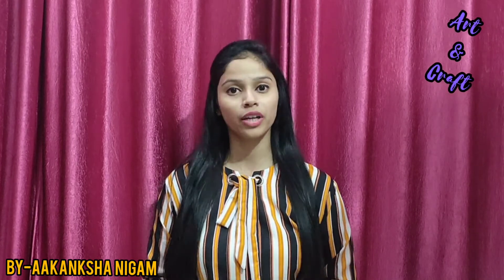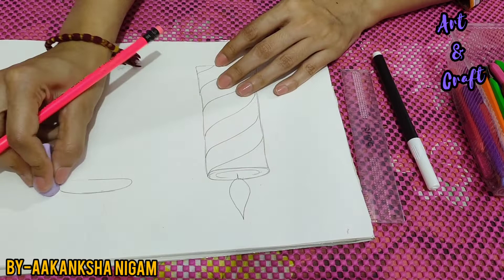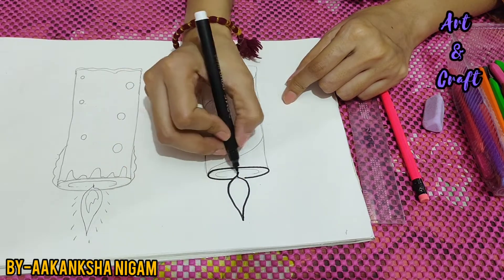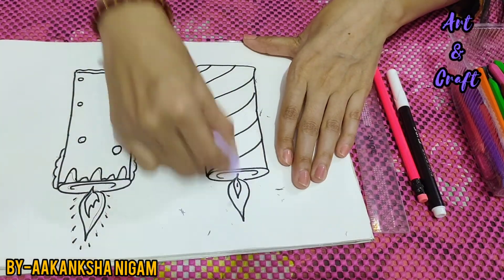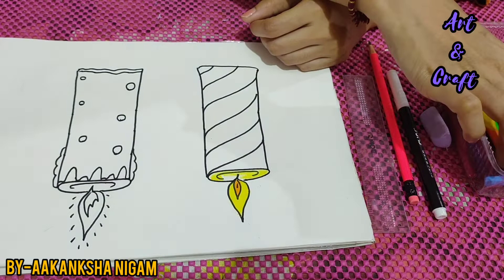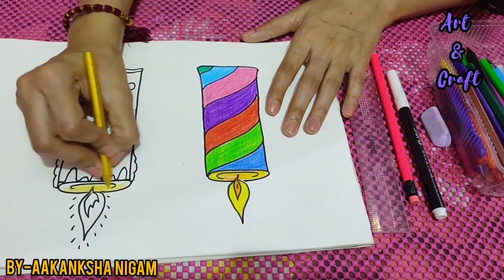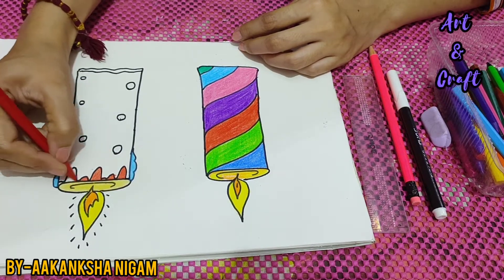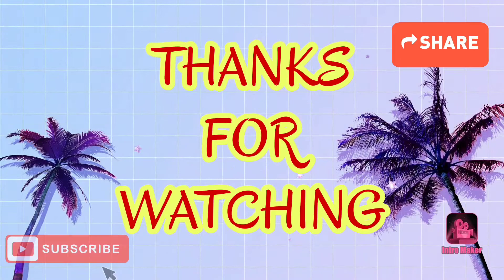|| HOW TO DRAW A COLOURFUL CANDLE ||🕯️✨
CANDLE TUTORIAL 🕯️✨
In this video you will learn how you can draw a candle and also how to colour it🥰